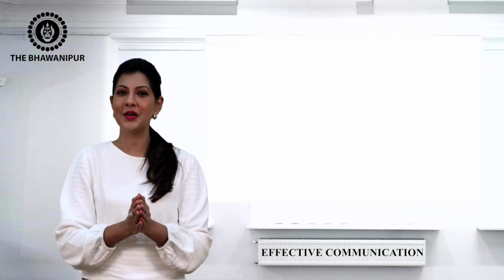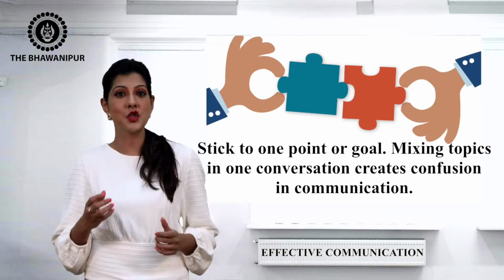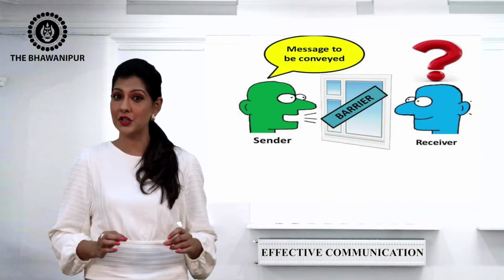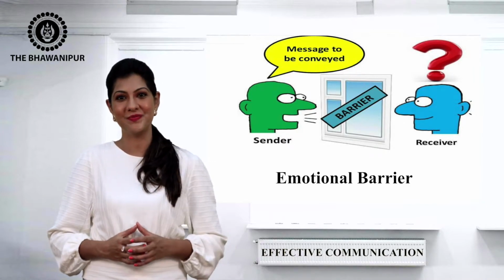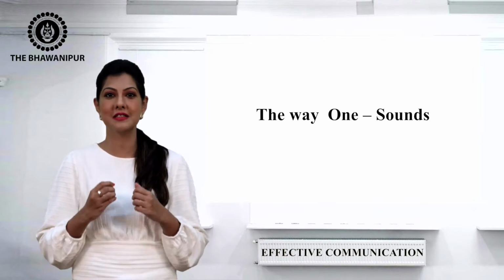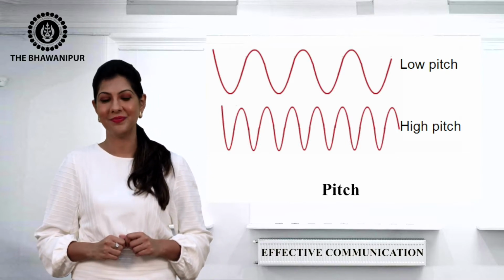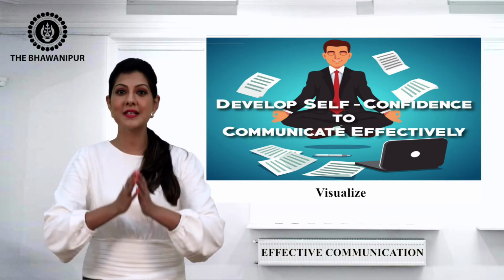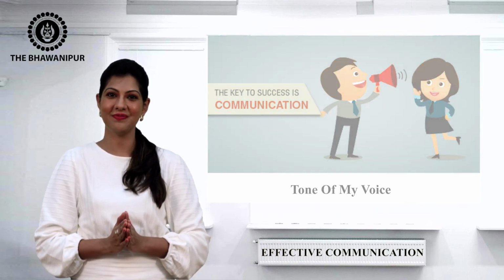Effective Communication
Effective communication is about more than just exchanging information.Do not say the first thing that comes into your head but instead take a moment and pay close attention to what you say and how you say it.
Focus on the meaning of what you want to communicate.